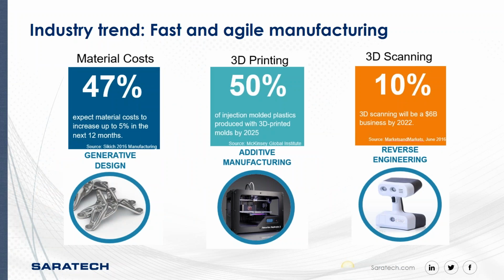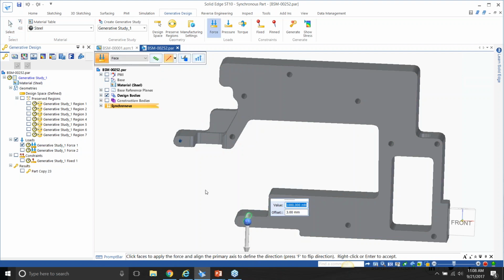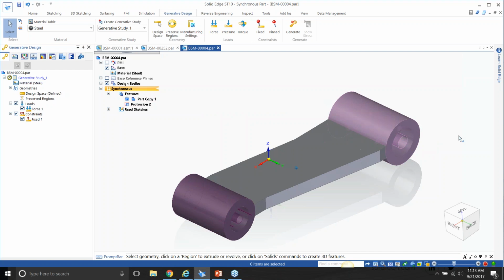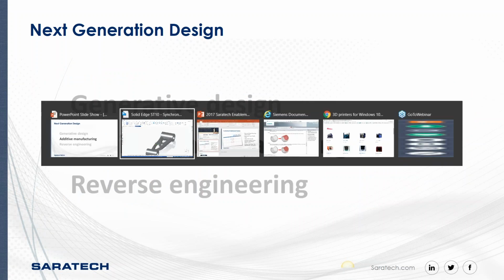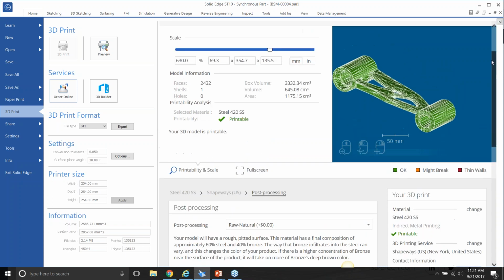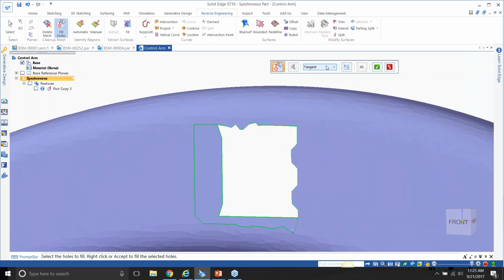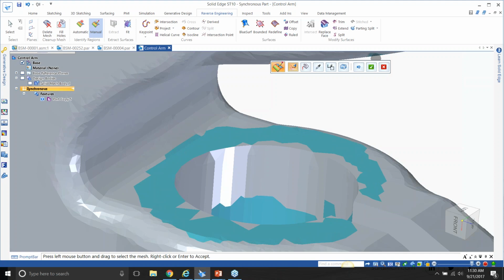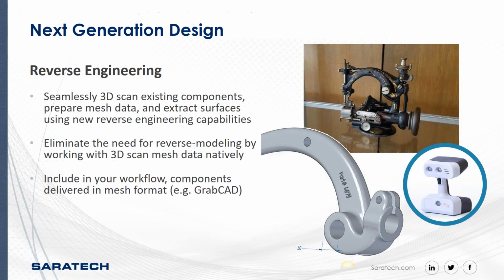CES: Solid Edge - What's New in ST 10